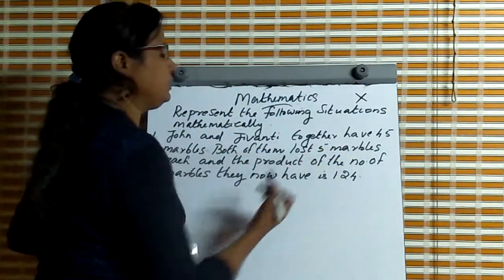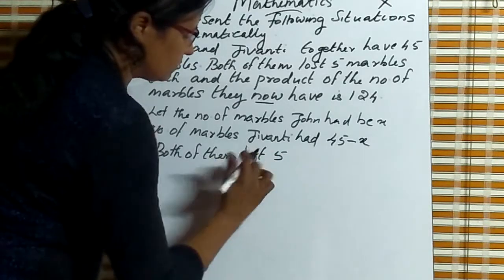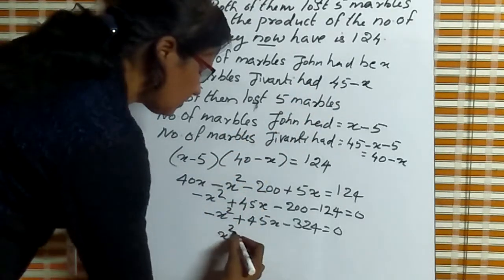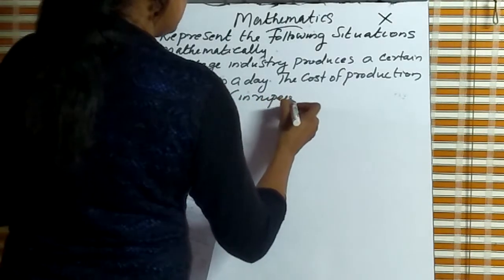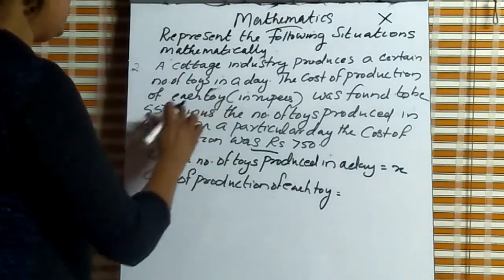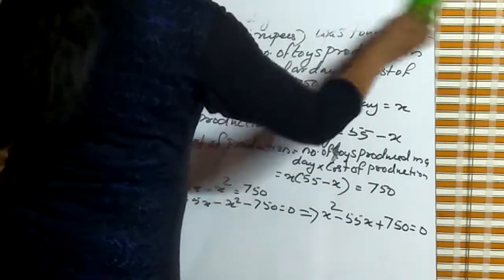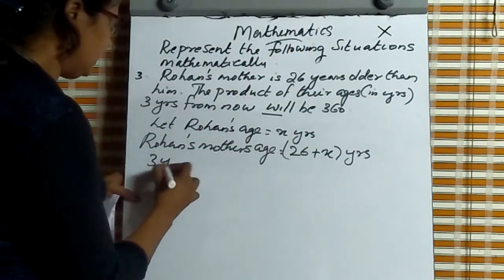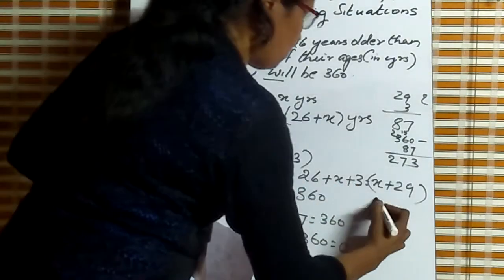Quadratic Equations Ex.4.1(part2)